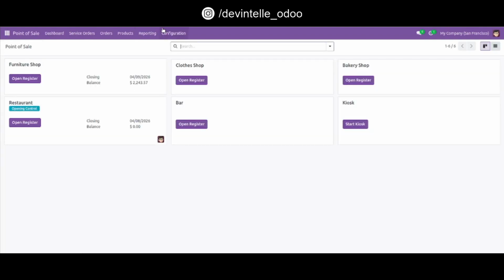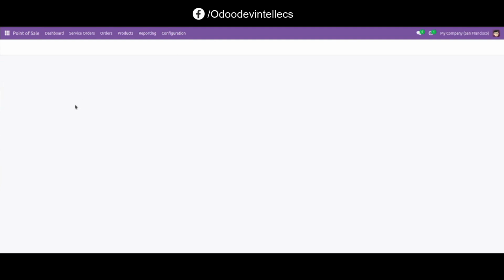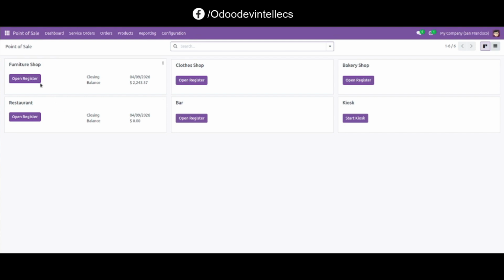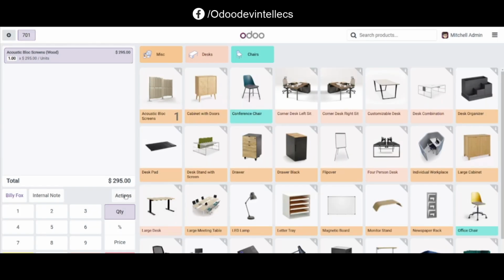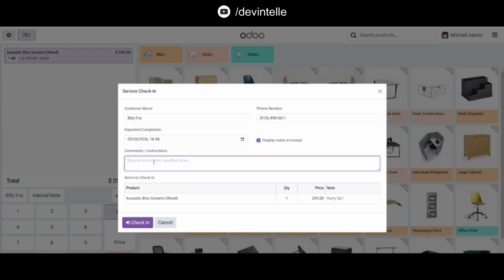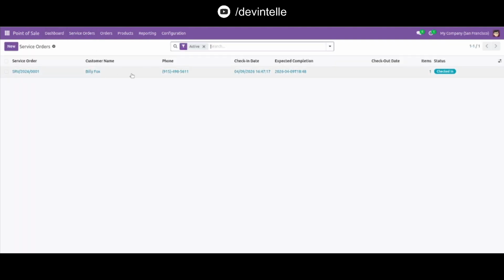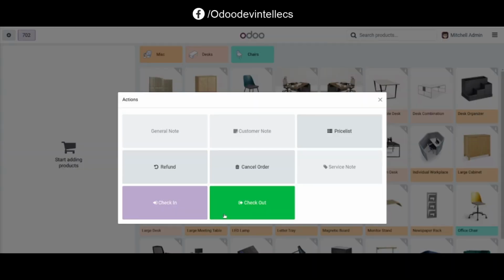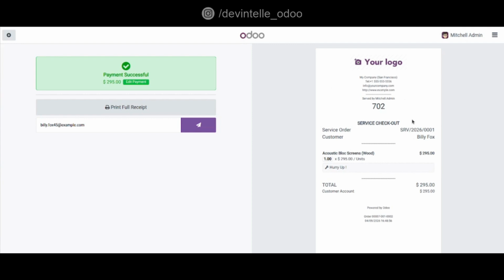Odoo POS Service Management | Manage Services From POS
Unlock the full potential of your Odoo Point of Sale with our comprehensive guide to Service Management!

This video walks you through the entire process of managing service items, from setting up custom service notes like 'Hurry Up!' or 'Emergency' to handling customer check-ins, tracking service orders, and processing payments.

Learn how to:
- Install and activate the Odoo PoS Service Management module.
- Configure predefined service notes for quick selection.
- Efficiently check-in customer items for service.
- Track service order status (Checked In, In Progress, Ready, Checked Out).
- Process payments and generate service check-out receipts.

skype : devintelle